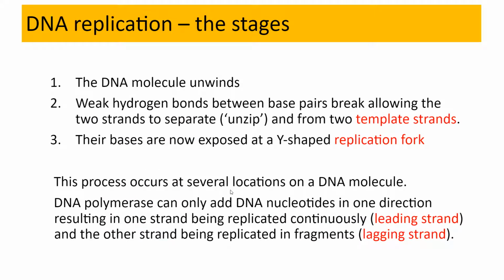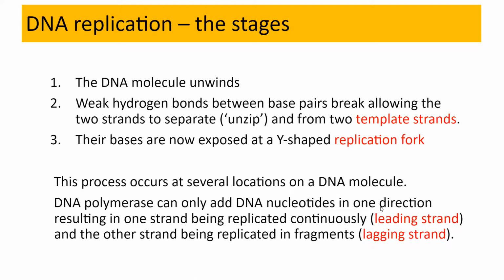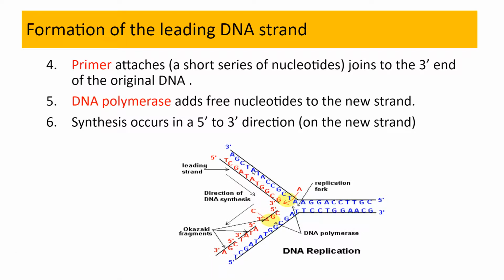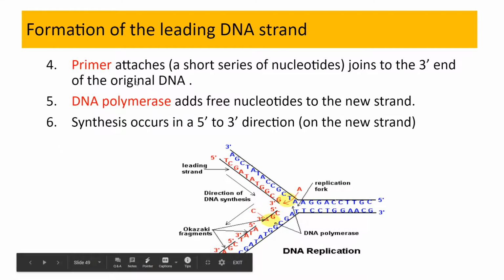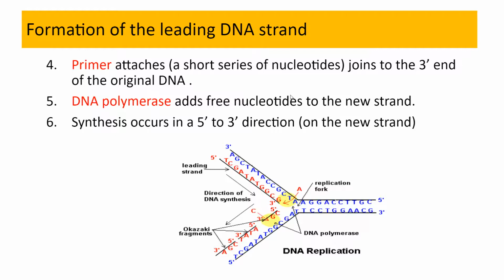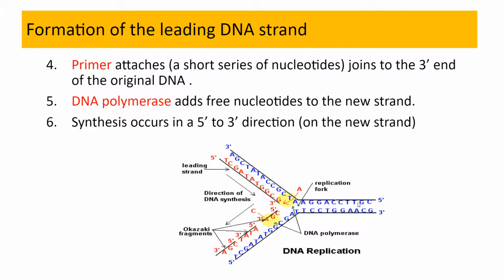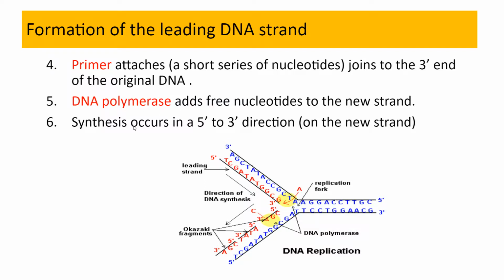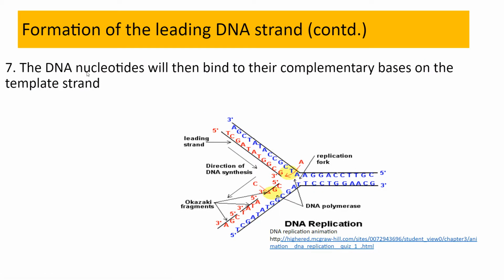Higher Biology Unit 1 Key Area 2 Replication of DNA 2 1